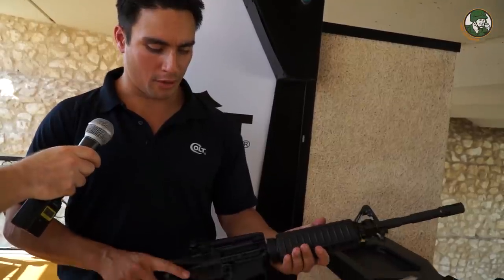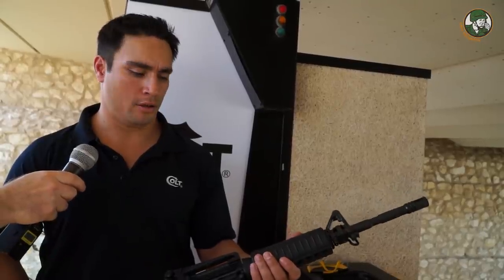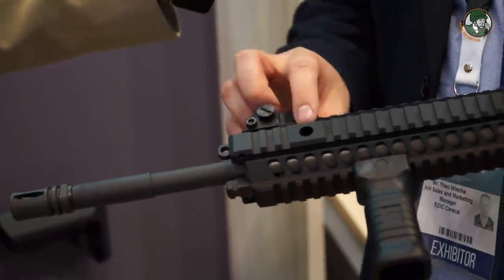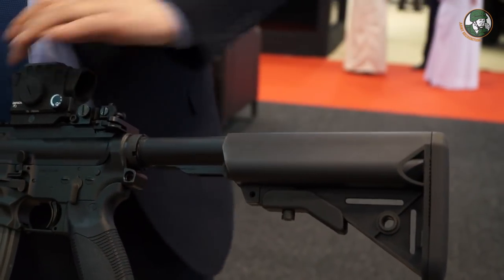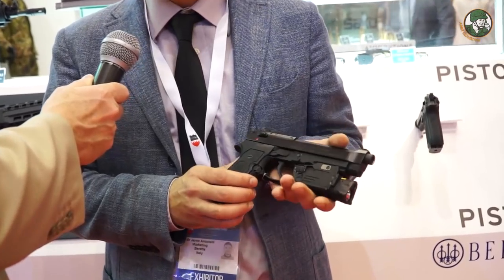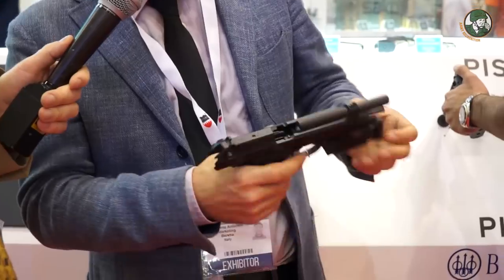BIDEC 2017 live demonstration armoured small arms Bahrain International Defence Exhibition Day 2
Day 2 for Army Recognition team at BIDEC 2017, the Bahrain International Defence Exhibition and Conference. Today, on the video we will focu to the live demonstration of combat vehicles by Otokar and Streit Group and the small arrms shooting test with the Company Caracal, Beretta, Ritter and Stark and Colt.